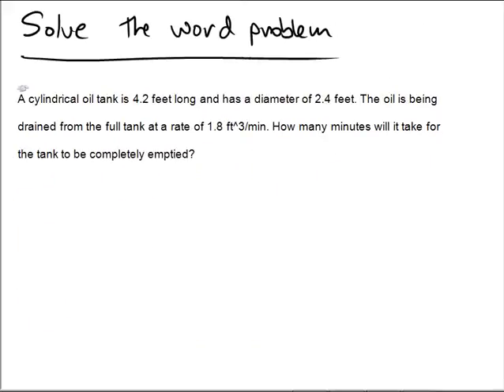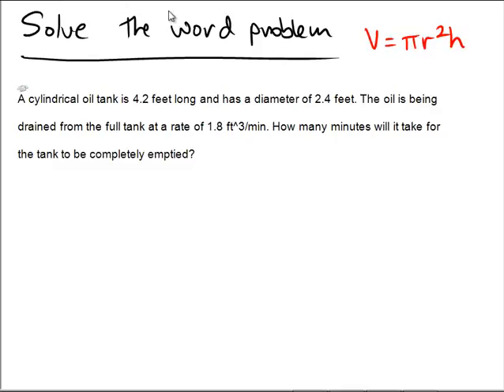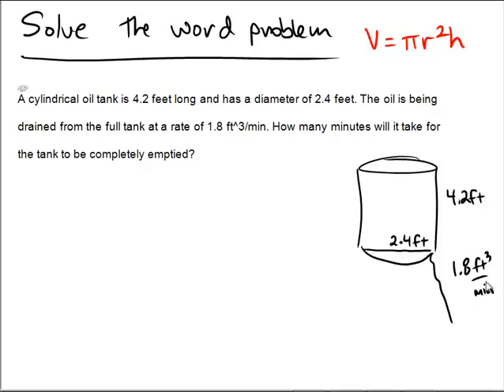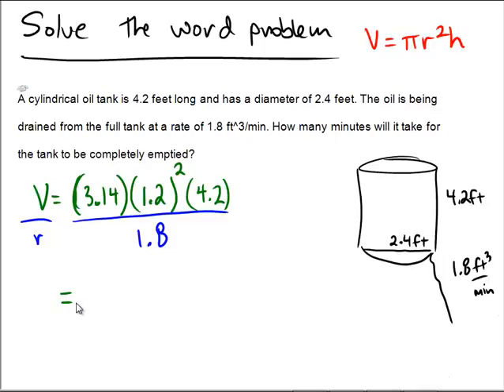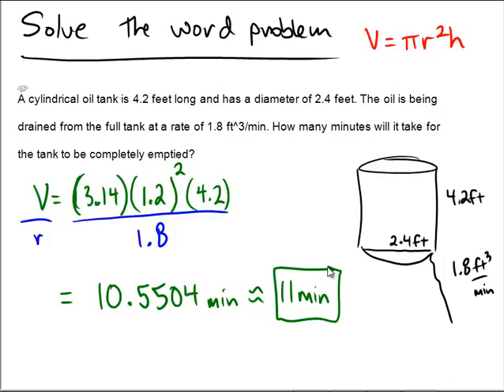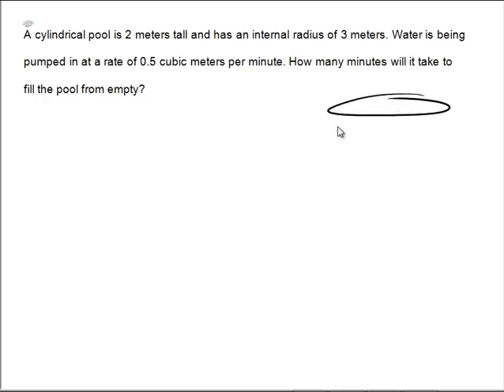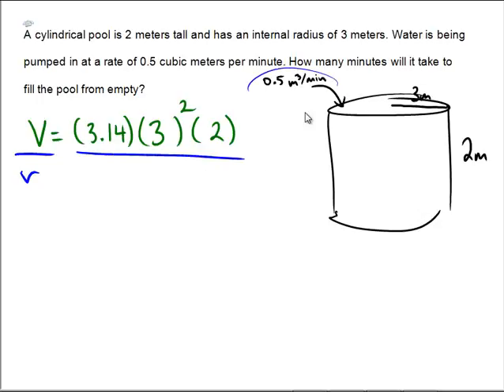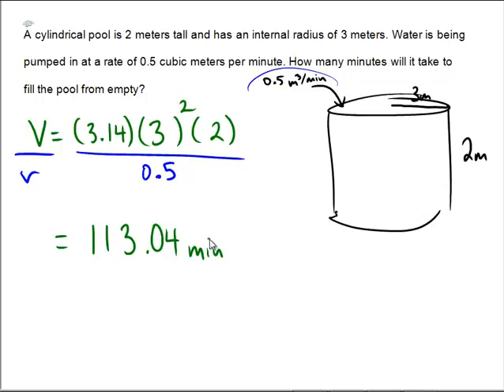Word problem involving the rate of filling or emptying a cylinder